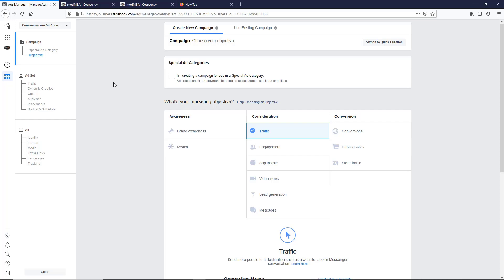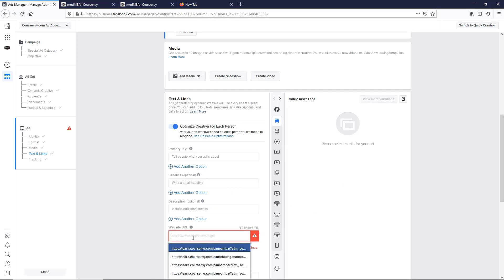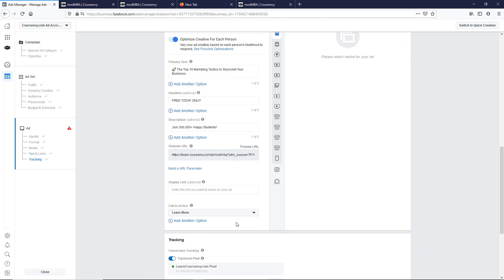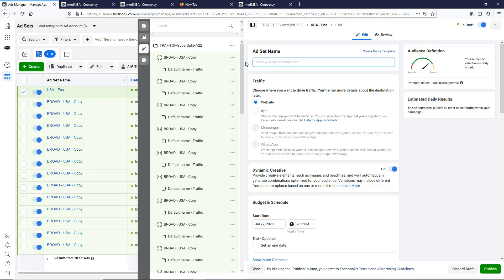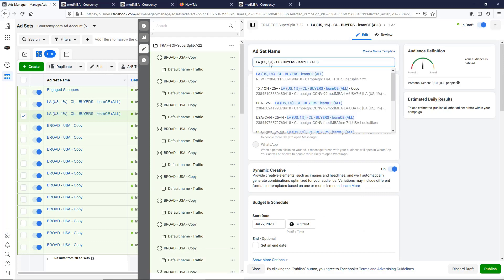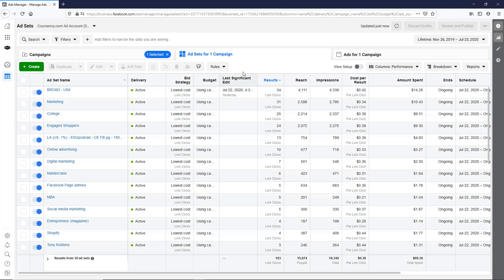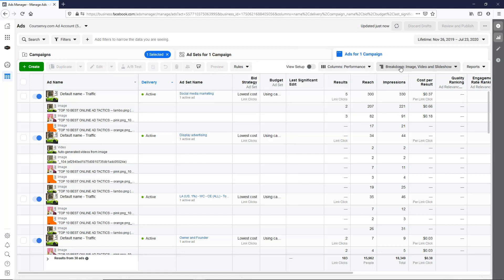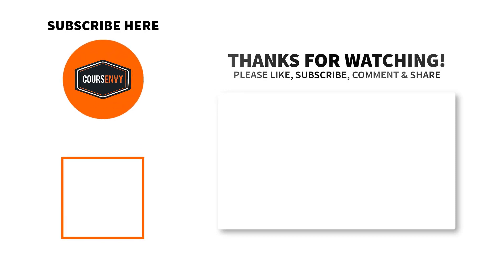Facebook Split Test Ads + Split Testing 101: How to Create a Coursenvy Super Split Test Campaign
Split Testing is a crucial part of creating Facebook campaigns. The goal is to split test ONE variable difference at a time in Facebook campaigns to identify the best combination of variables! This can mean testing a different image, ad copy, call to action button, audience/targeting, placement, etc.

✅ Learn more in our modMBA program which includes our top-rated Facebook Mastery course

We at Coursenvy are ALWAYS LEARNING and want to provide you with the best content. Coursenvy is a Los Angeles-based advertising agency that also offers an ever-growing range of high-quality educational content. We teach using hands-on examples from experts in the field of study and our own tested research from 500+ clients! Our emphasis is on teaching real-life skills that are essential in today’s world!